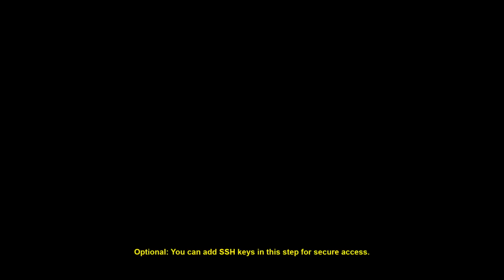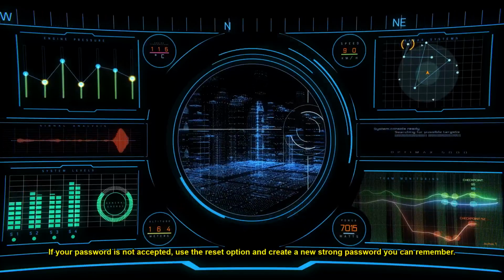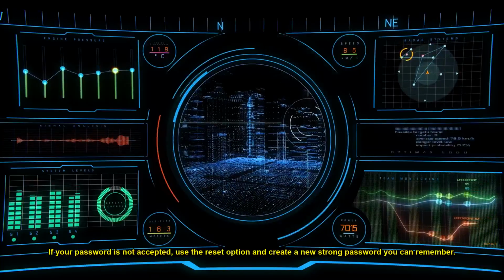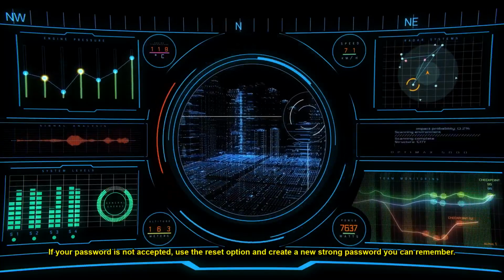How to Scale with Linode - Quick Tutorial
In this quick tutorial, we’ll show you how to scale your applications effortlessly using Linode. Whether you're a developer looking to optimize your cloud infrastructure or a business owner aiming for growth, our step-by-step guide will walk you through the essential strategies for leveraging Linode's powerful features. Learn how to manage resources, automate scaling, and ensure your applications run smoothly under heavy traffic. Don’t miss out on these valuable tips!